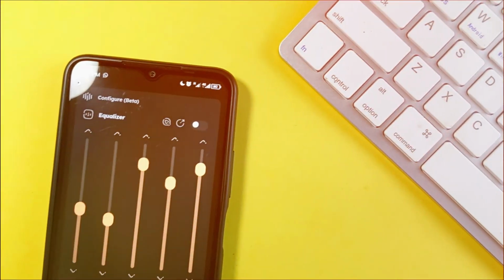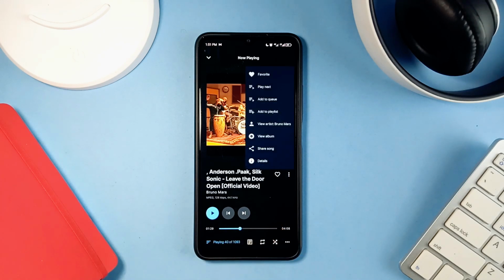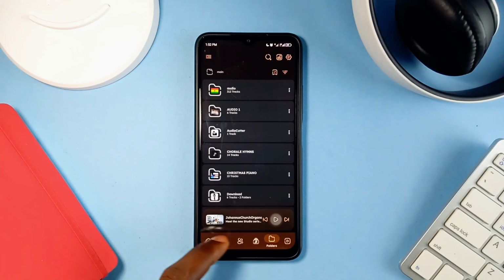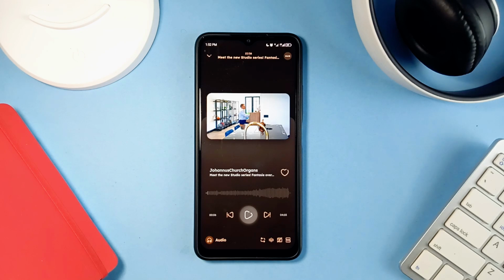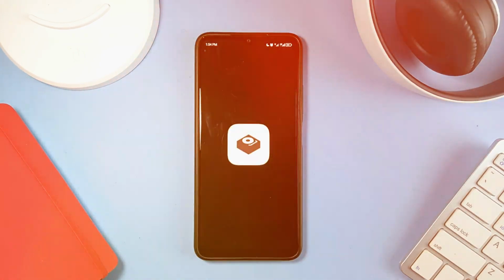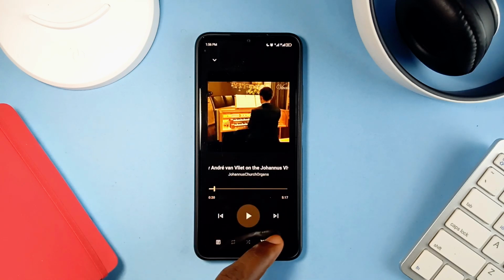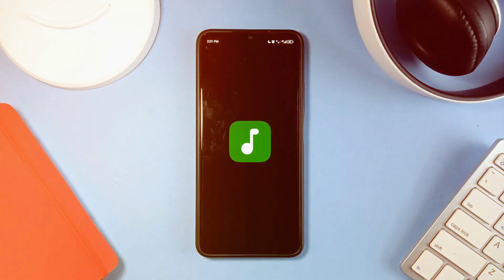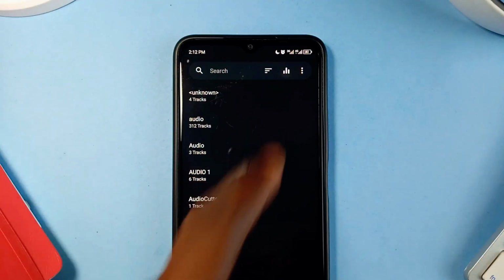Top 5 Best Offline Music Player Apps for Android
In this video, I've reviewed 5 Super awesome free and offline music player apps you can have on your Android Smartphone. Most of these are open source as well. Enjoy the video!!!

🔵 APPS MENTIONED
4. VANILLA Music Player

TIMESTAMPS
00:13 App 1
01:17 App 2
02:59 App 3
03:47 App 4
04:30 App 5